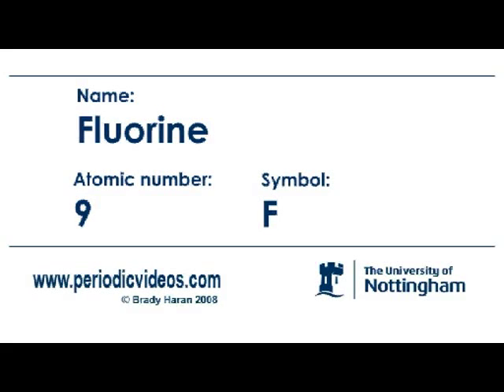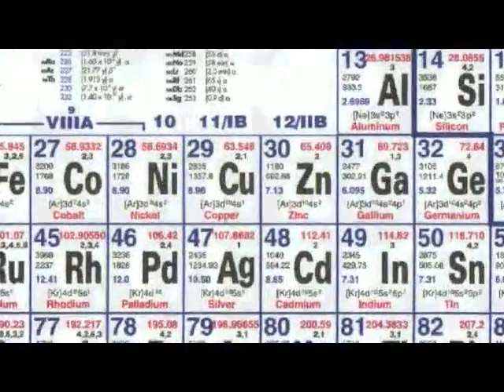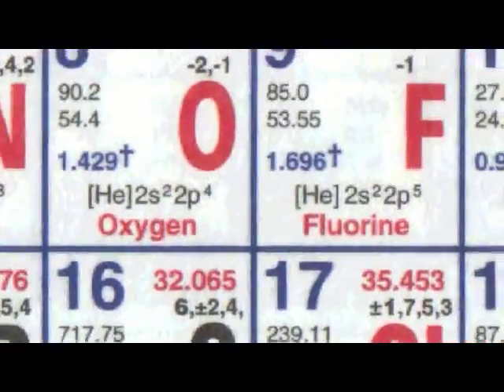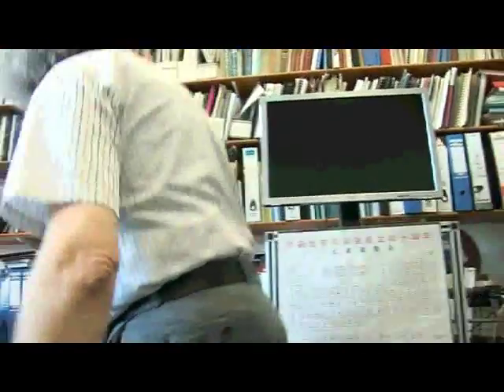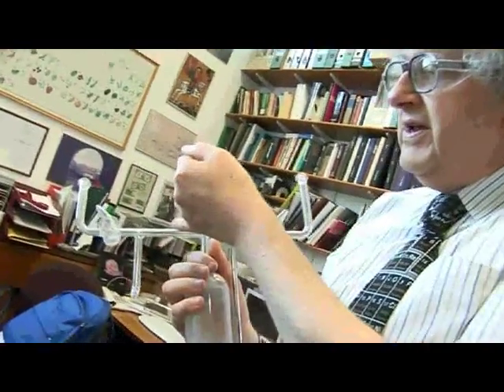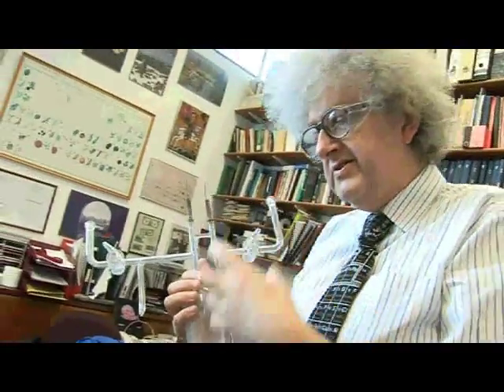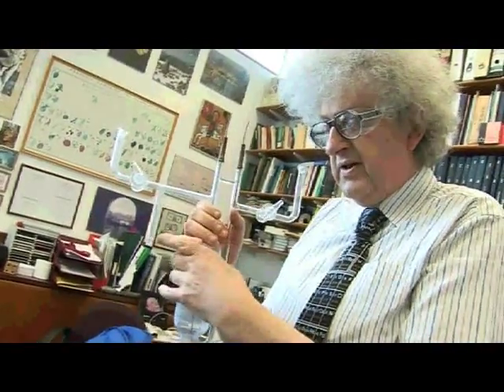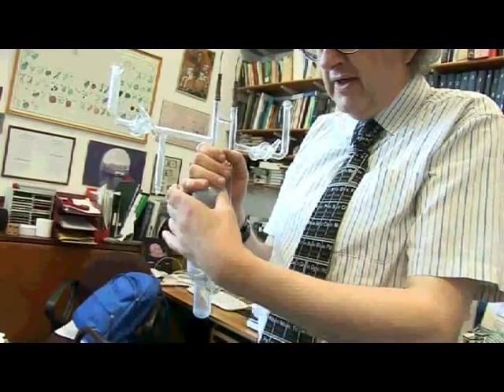Fluorine (version 1) - Periodic Table of Videos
Fluorine is a pale yellow gas and is the most reactive element.